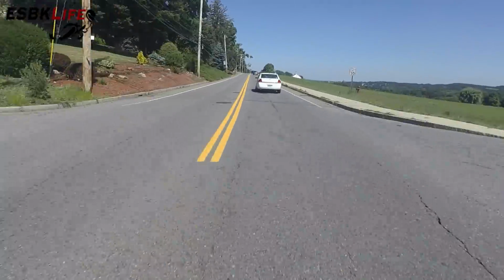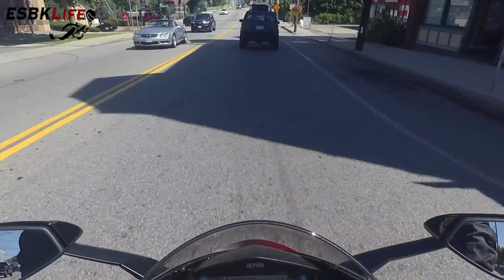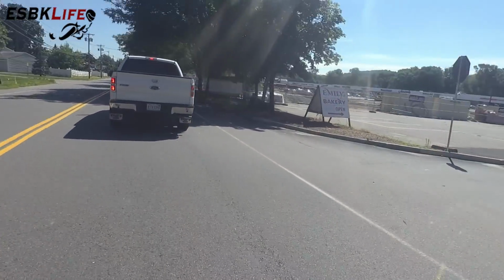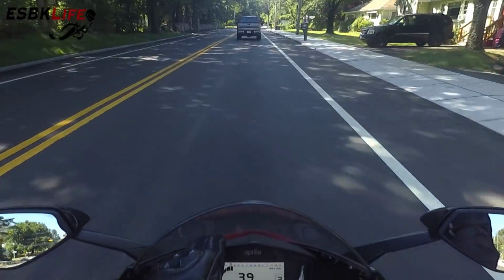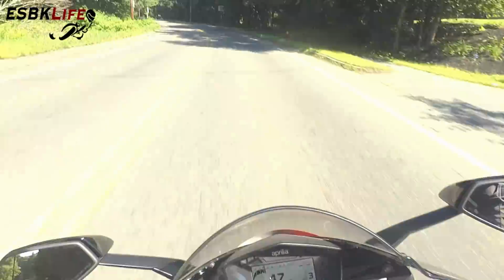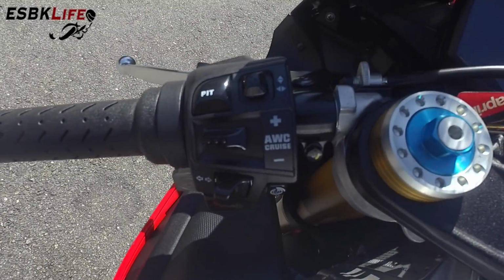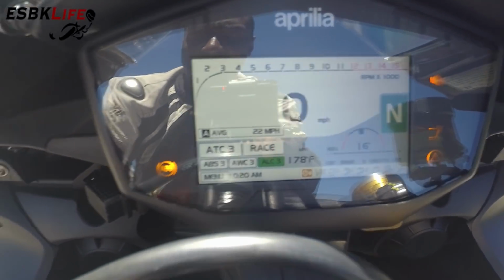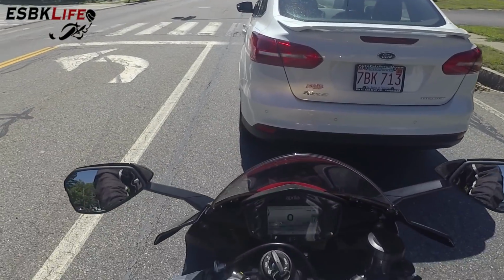ESBKLife: 2018 APrilia RSV4 RF Review & Comparison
My brother got a new bike!  A 2018 Aprilia RSV4 RF and at the perfect time I might add!  So lets take this beast for a spin and see how it compares to my 2013 Factory SE.

Also check out  T-Shirts and Hats are now available!

Direct Mail To:
ESBKLife
Attn: Derrick
13954 W. Waddell Rd
Ste 103-241

- BellissiMoto.com
- HazardousRacing.com
- AppointmentPlus.com